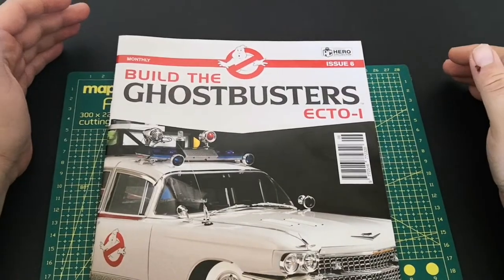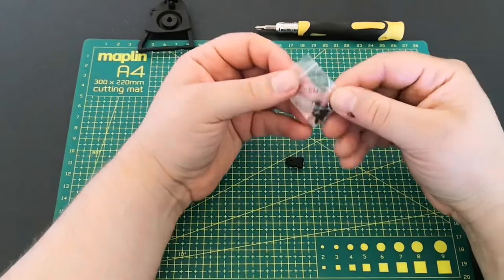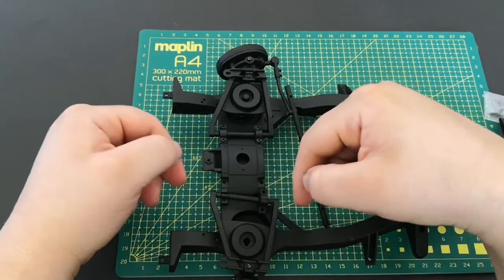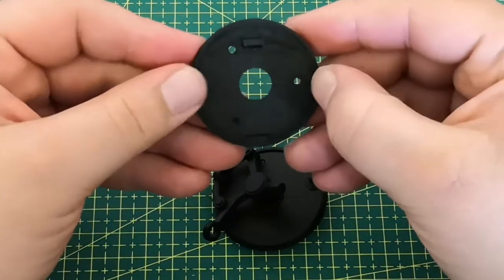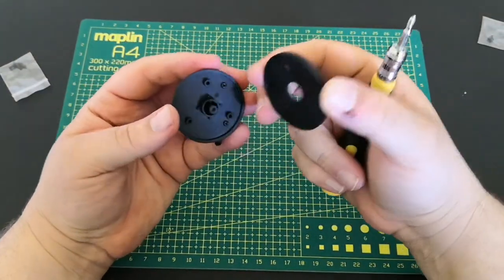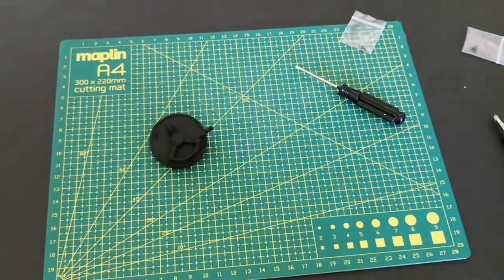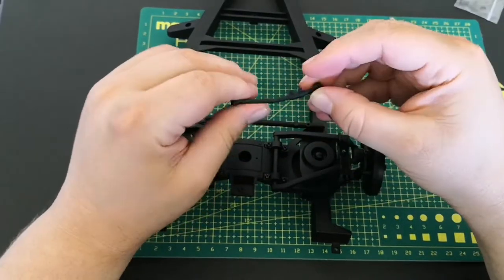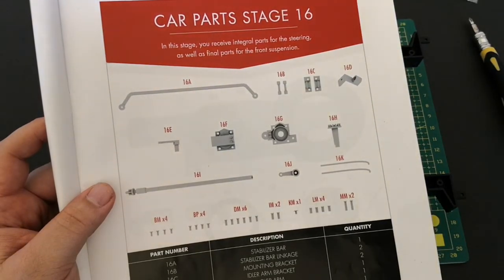Build Ghostbusters ecto-1 issue 6 part 1 Stage 15